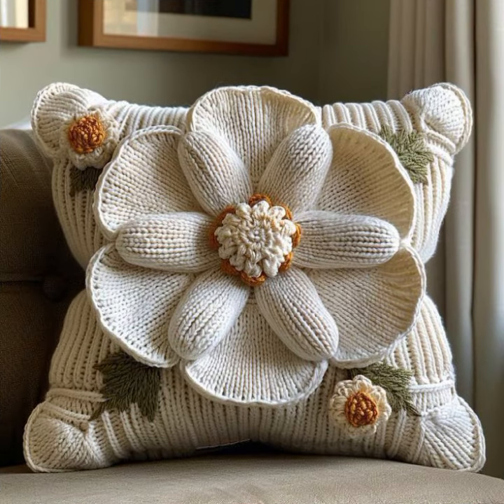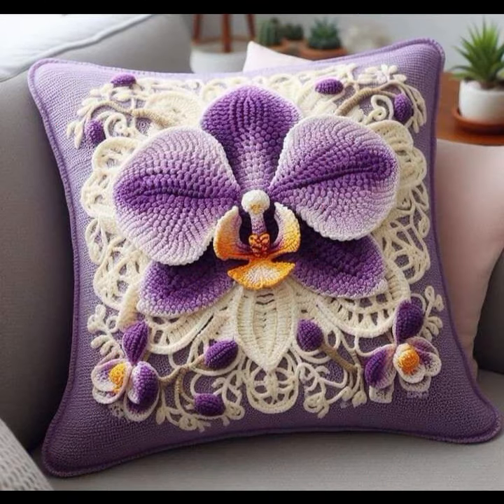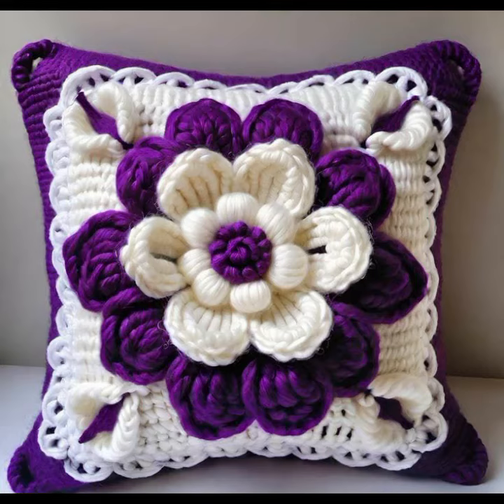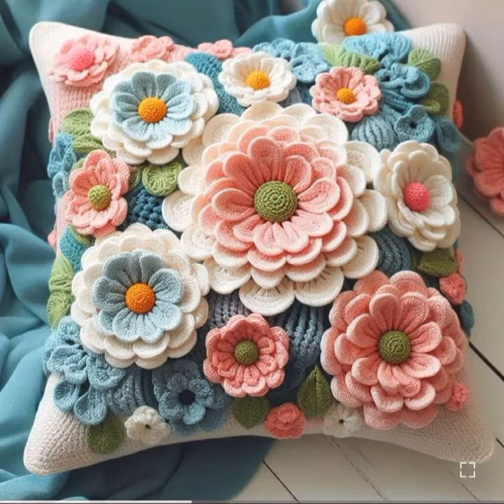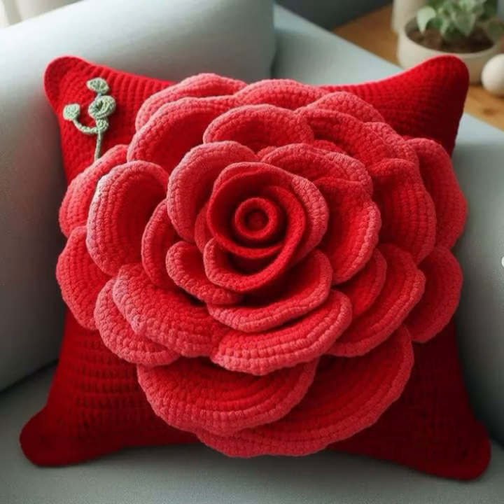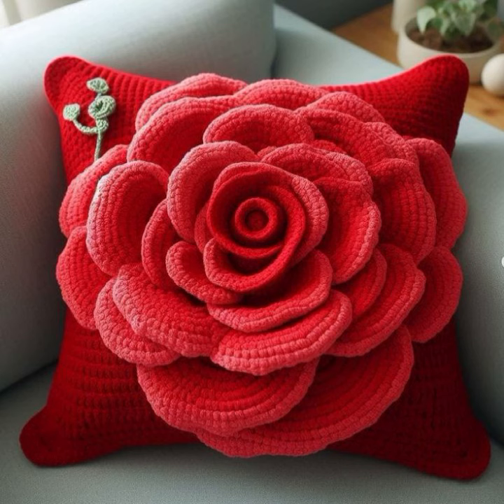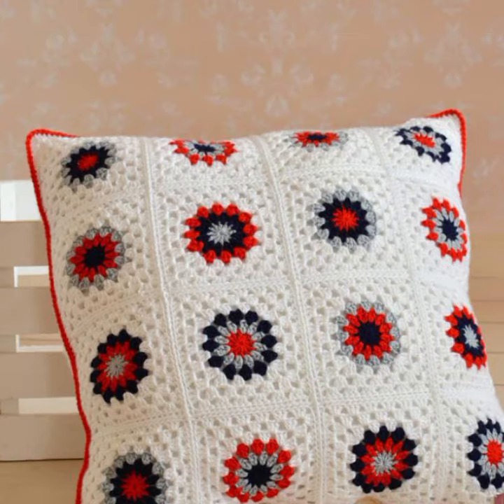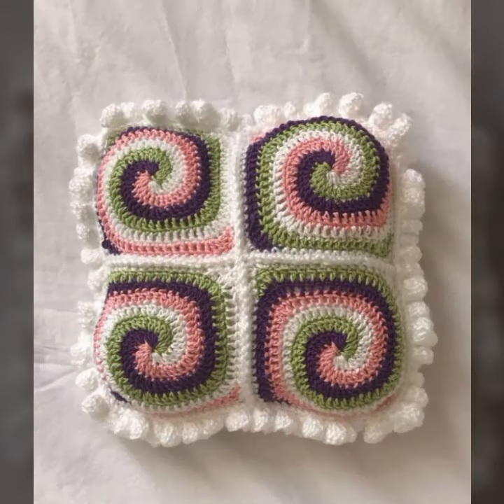TOP HIGHLY RUNNING IDEA OF BEAUTIFUL EASY TO MAKE HANDWORK CROCHET PILLOW CASES IDEAS